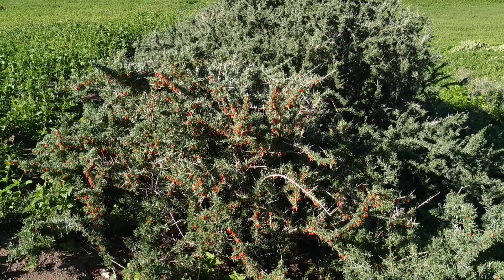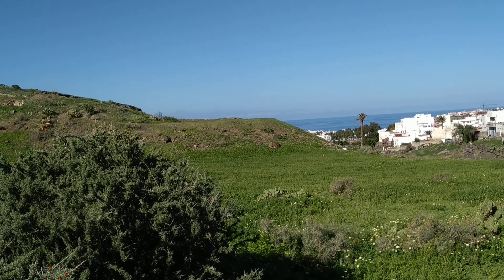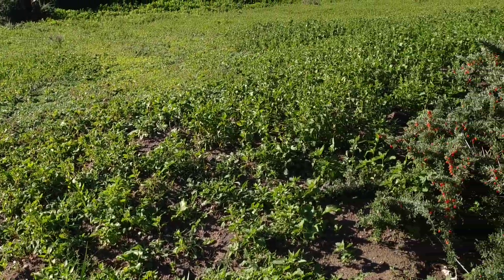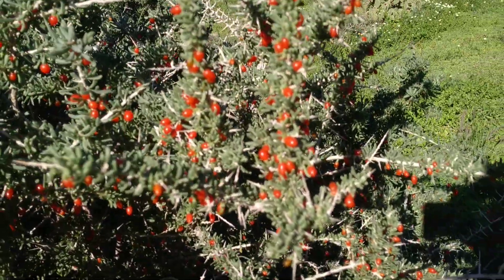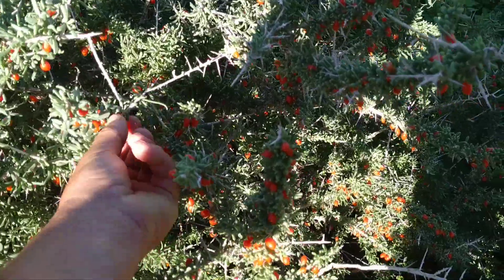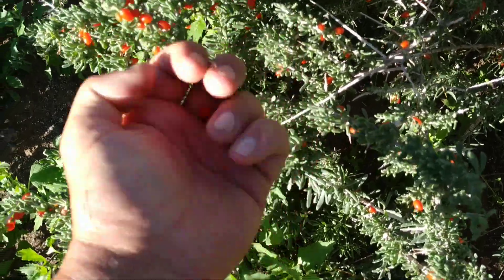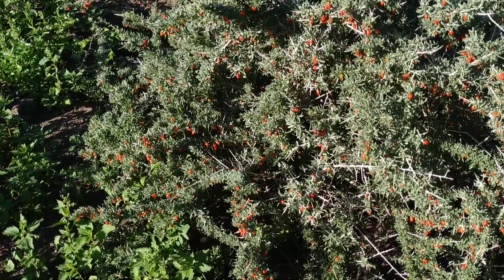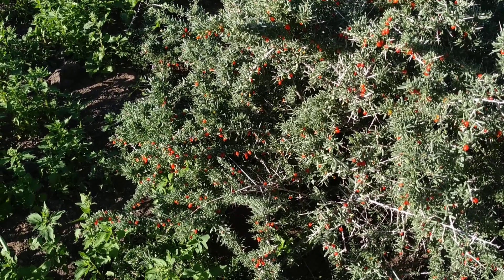Lots of tasty native Goji Berries (Lycium intricatum) in Gran Canaria